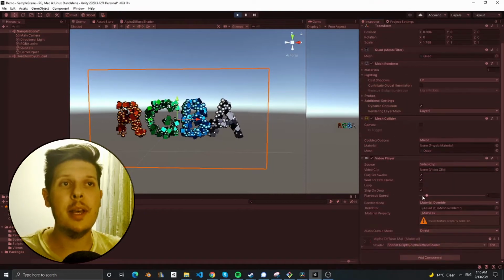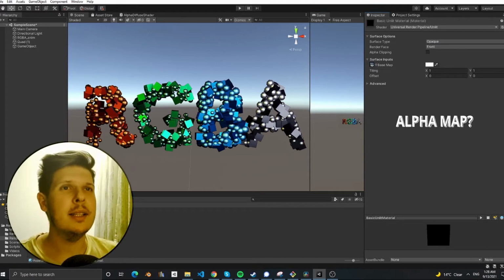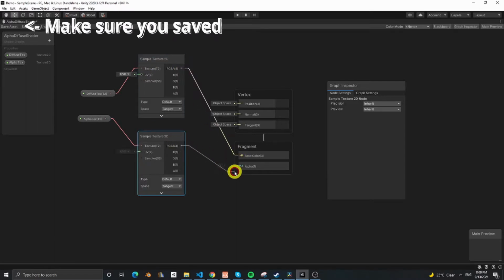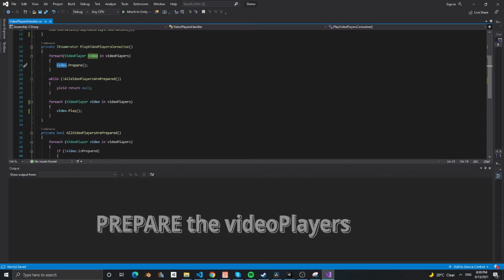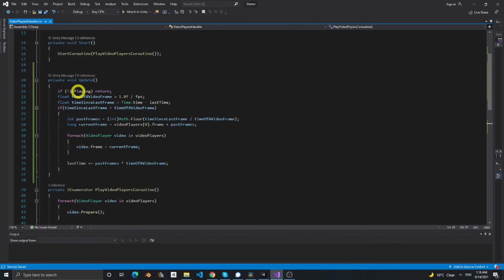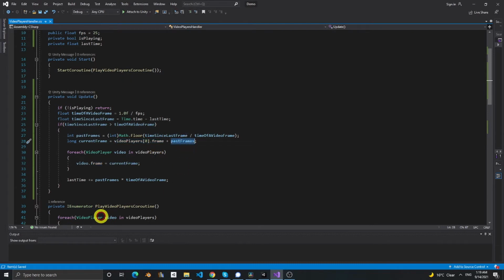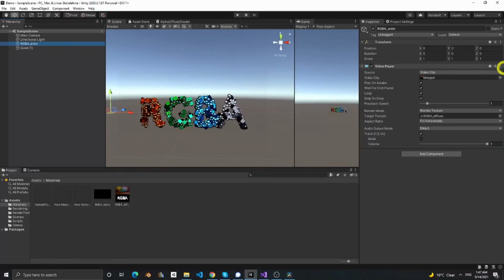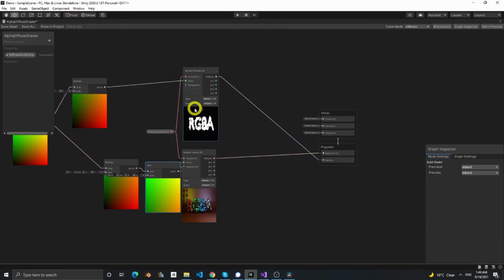Transparent Videos in Unity | 4bits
Videos can be more reliable than 2D Rigging, and lighter than Texture Sheets. Not the perfect solutions, but sometimes you just have to use them. Here's how.